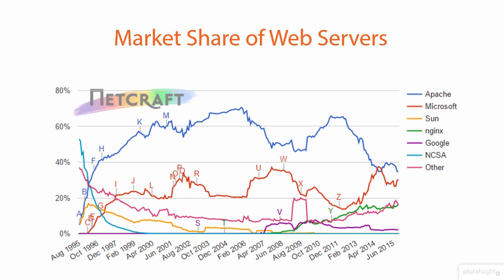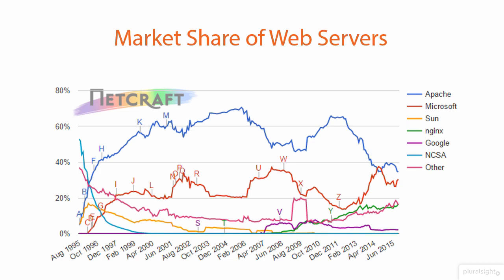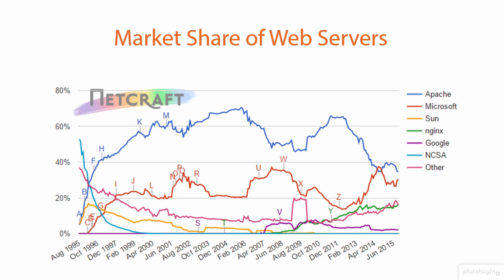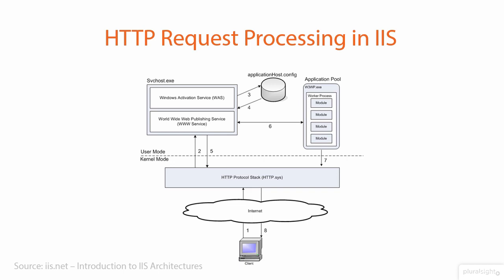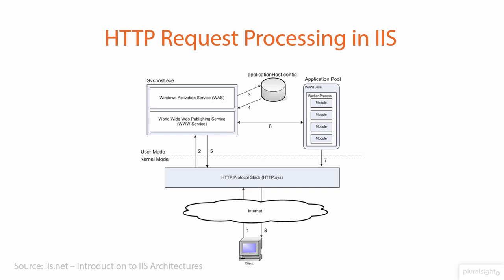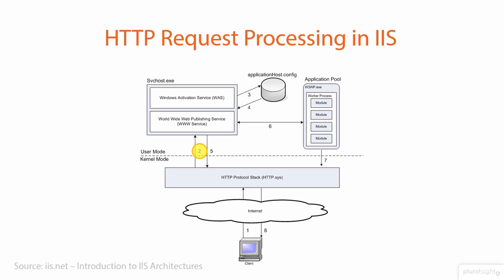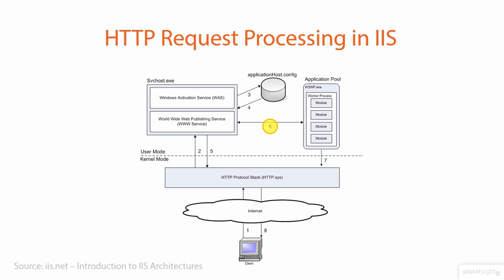Pen Testing Webservers S01E03